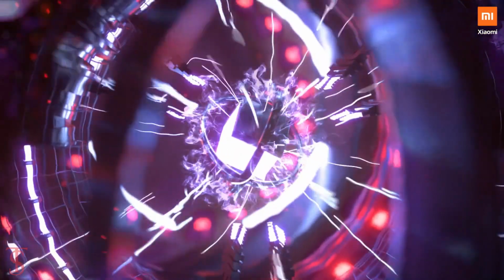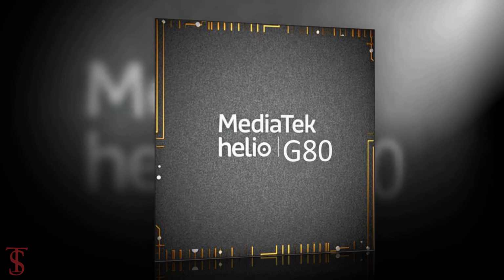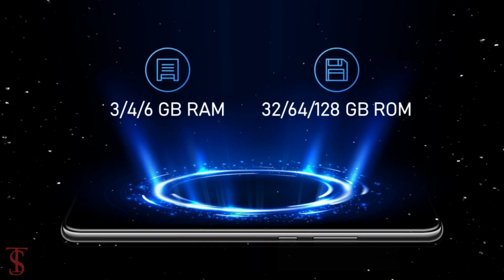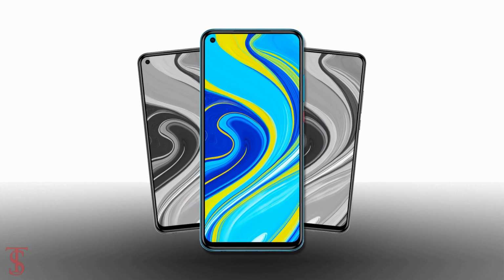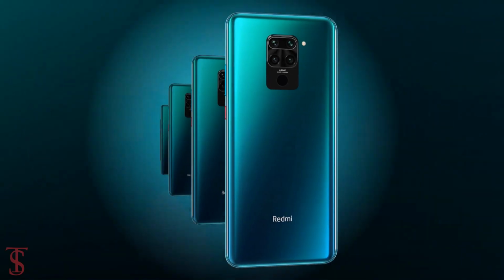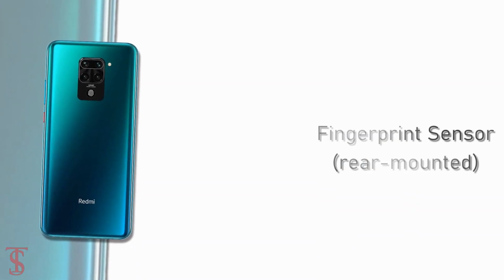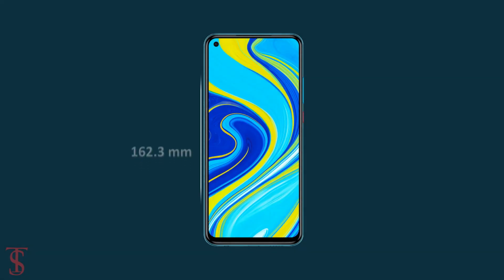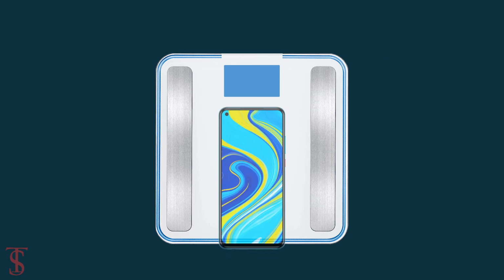Redmi Note 9 First Look, Design, Motion Teaser, Camera, Specifications, Features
Here is the Xiaomi Redmi Note 9 Smartphone Price, Official Look, features and More.

With almost all Redmi Note 9 family members released already, it's time for the vanilla Redmi Note 9 to go out as well. And according to this TENAA listing, we won't have to wait much longer. The same handset popped up on the Chinese 3C certification website as well. Now, as with all TENAA listings, this one gives away the main specs along with most of the design. The latter seems to be in line with the rest of the Redmi Note 9 handsets with a quad-camera setup on the back. The display is 6.53", IPS LCD with a standard these days 1080 x 2340px resolution. The battery is rated at 4,920 mAh. However, instead of a side-mounted fingerprint reader, the vanilla model sports a back-mounted one. Also, the punch-hole for the front camera is placed in the upper-left corner instead of in the center. The camera setup appears to include a 48MP main sensor and a 13MP front-facing one. And unfortunately, there's no info on the rest of the cameras and the chipset. It's believed to be a MediaTek Helio 80 SoC, but it's not yet confirmed. The memory configurations, though, are 3GB/4GB/6GB RAM with 32GB/64GB/128GB of internal storage. A microSD card slot is available too. Source

What do you think of this Xiaomi Redmi Note 9?